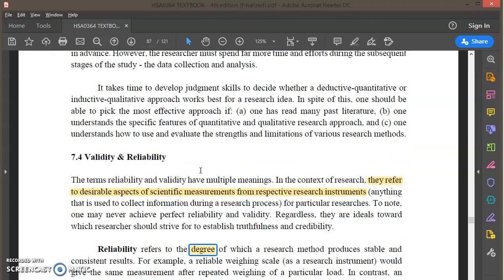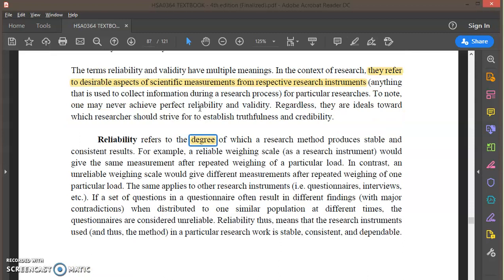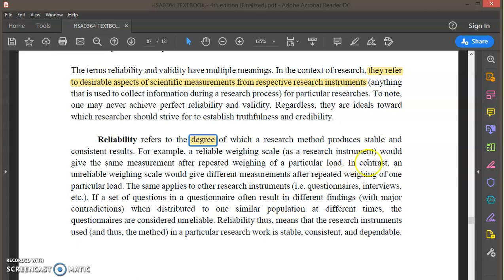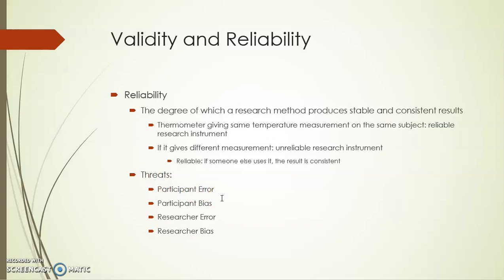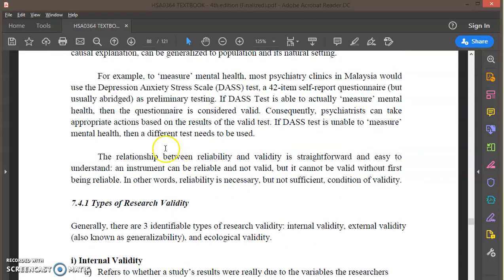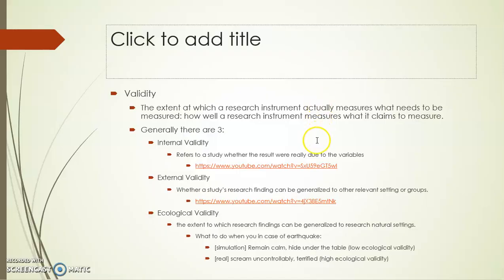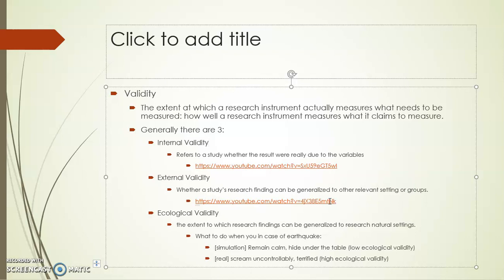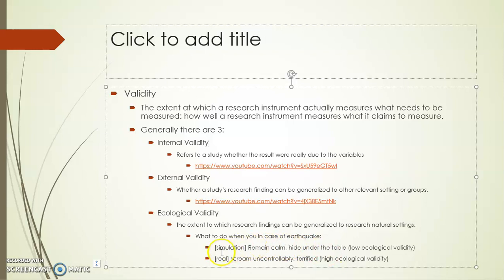Writing Skills 903 Reliability and Validity